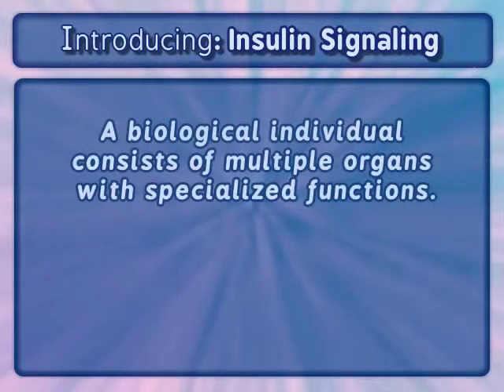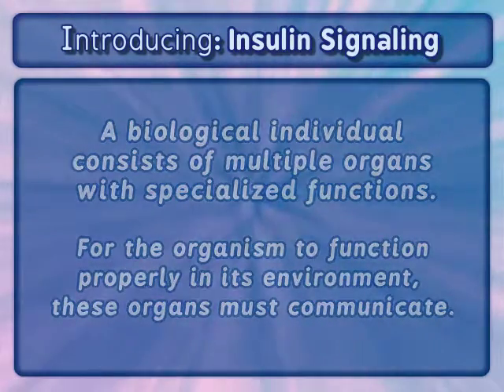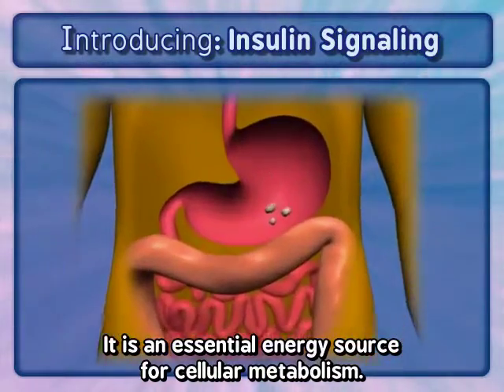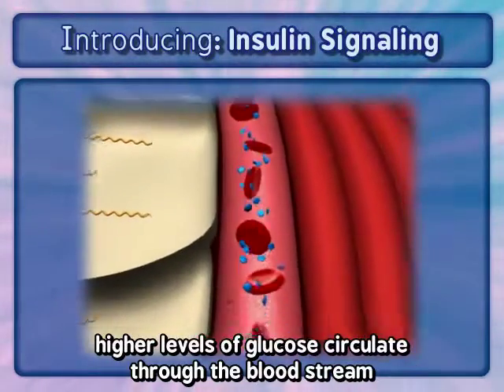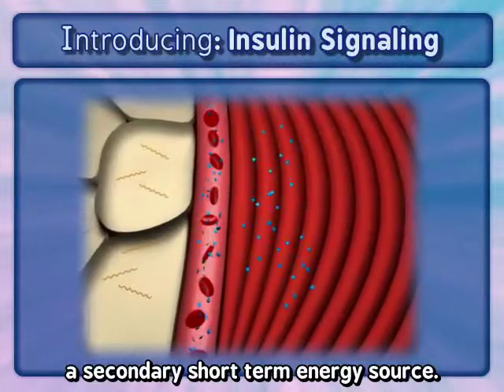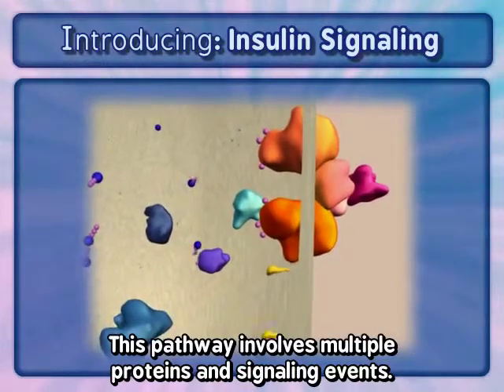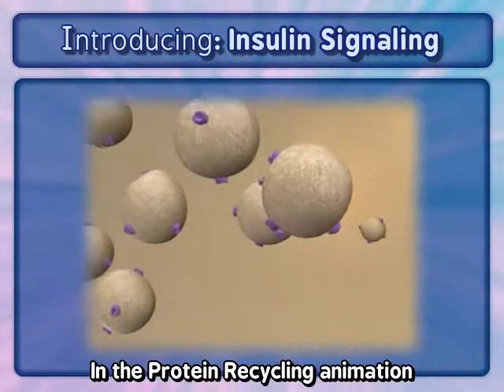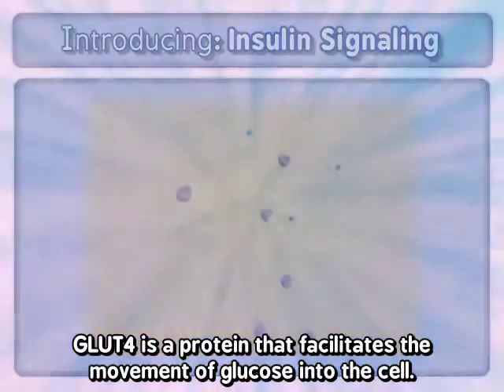InsulinSignaling eng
I'm uploading this for use in a blogpost on Medivizor.com